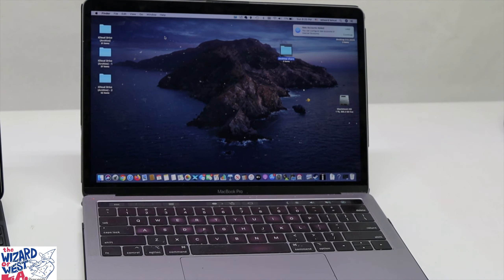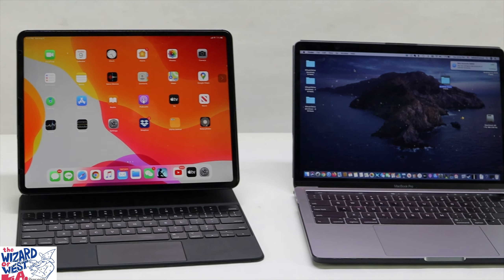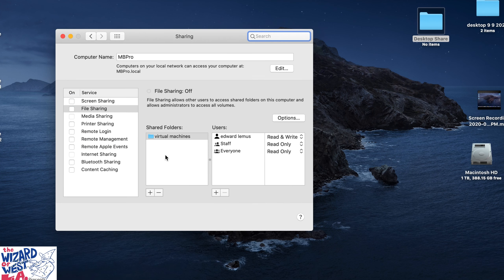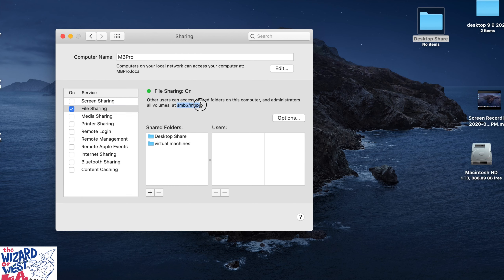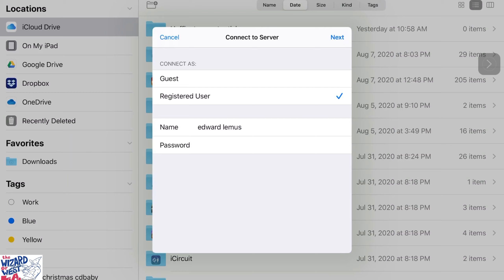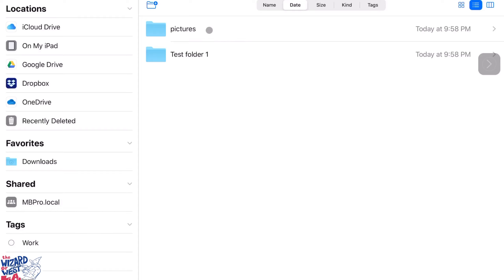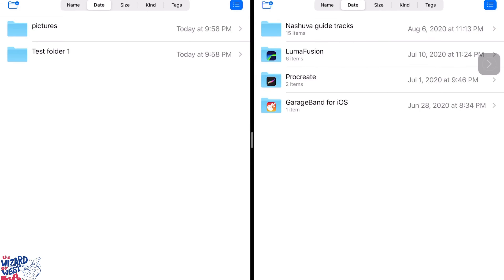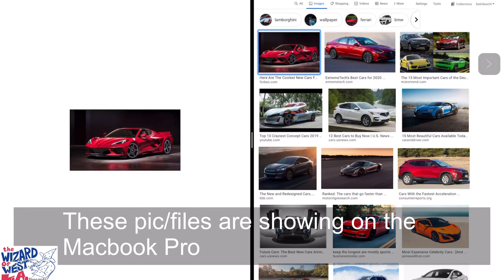How to network your iPad Pro 2020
This video is about networking an iPad Pro 2020 to your MacBook Pro. ipadpro macbookpro networking.